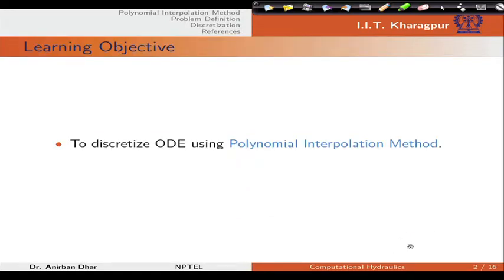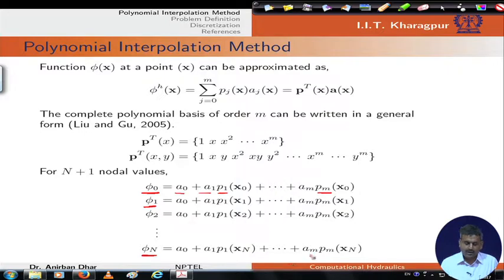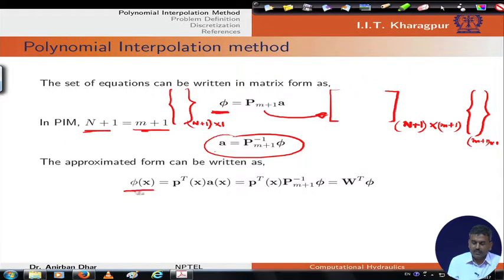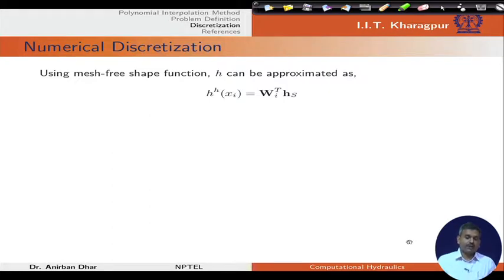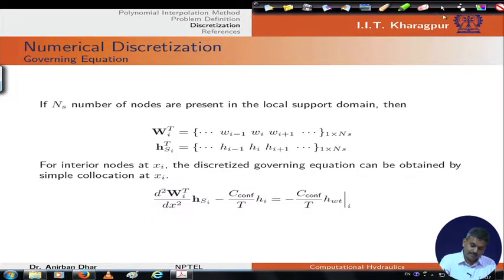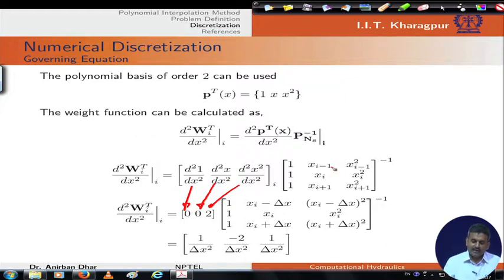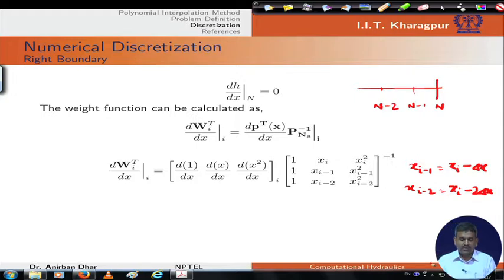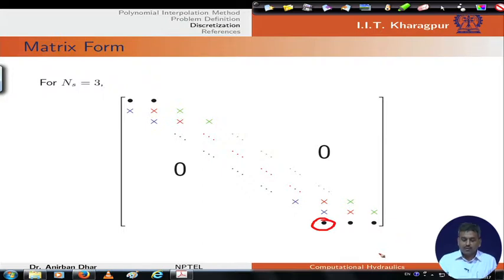Lecture 21: Mesh-Tree Method : Polynomial Interpolation Method